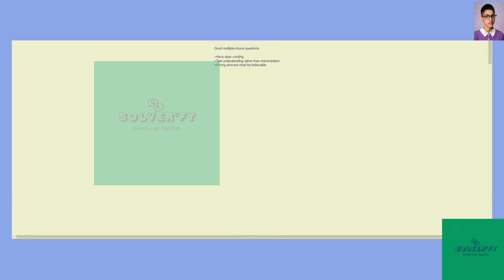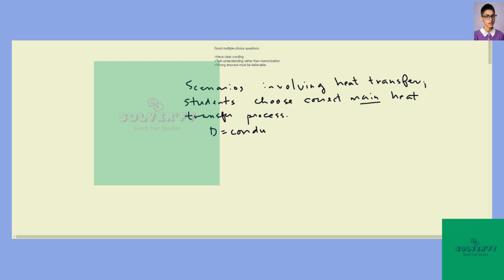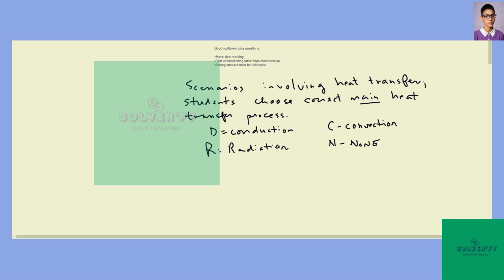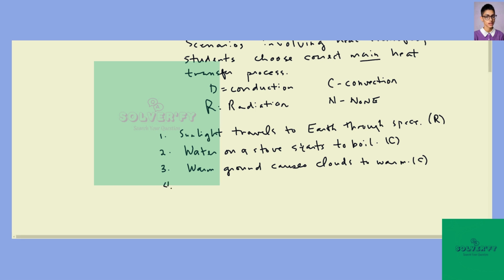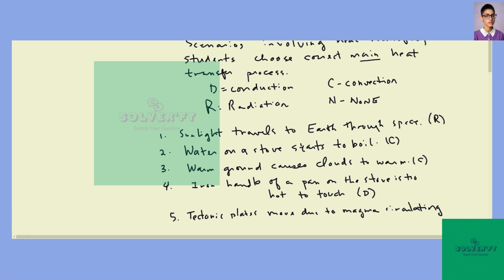[Physics] Make up a multiple-choice question to test a classmate's understanding of the distinc